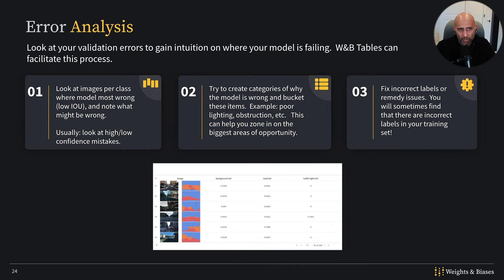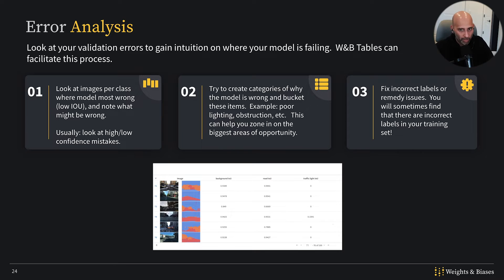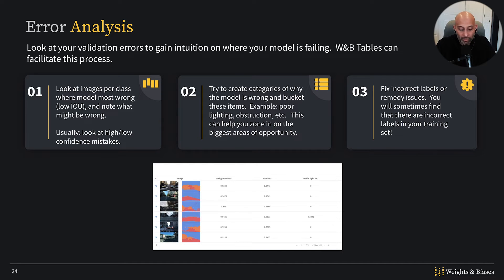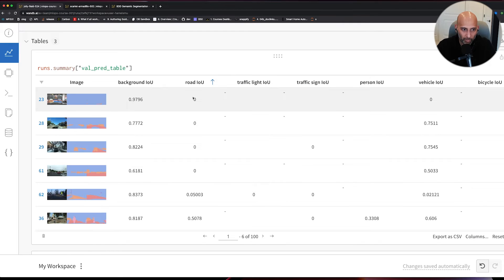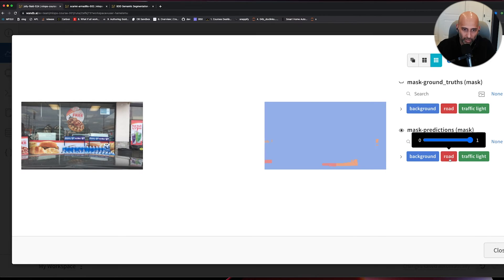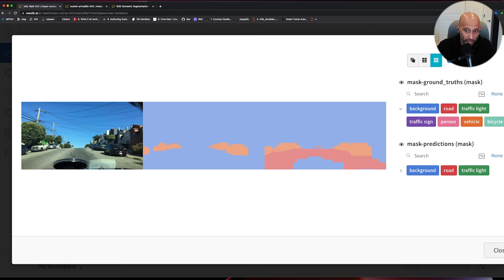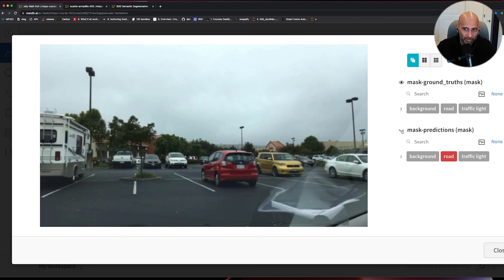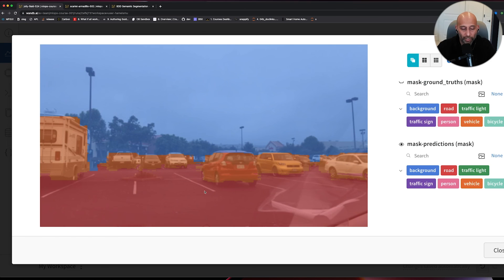Error Analysis with Hamel Husain: Using W&B Tables for Model Evaluation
A sample of what you'll learn while getting your MLOps certification from the *free* Weights & Biases course.

*About this sample:*
Error analysis and model evaluation are crucial components of the machine learning development process.

In this video from our MLOps course, Hamel Husain demonstrates how to use Weights & Biases Tables to conduct error analysis and assess the performance of your model on the validation dataset. By examining edge cases and identifying where your model is making errors, you can gain a deeper understanding of its limitations and areas for improvement.

Hamel offers practical tips and guidance on using Weights & Biases to gain rich insights into your model's performance. If you want to enhance your skills in evaluating models, this video is a must-watch.